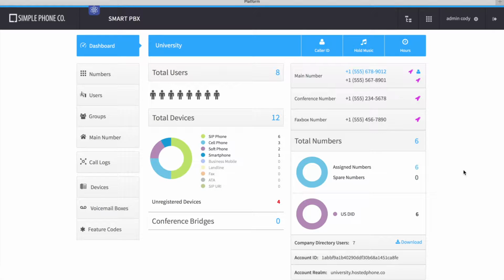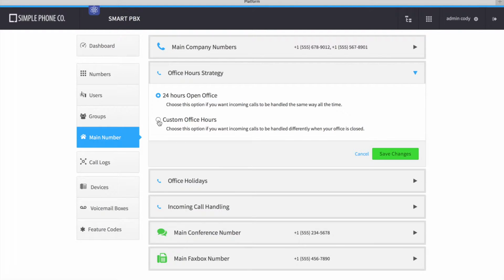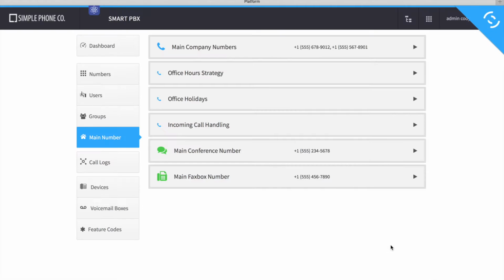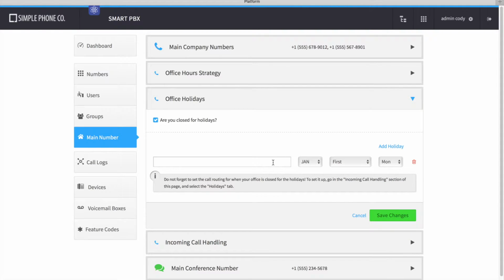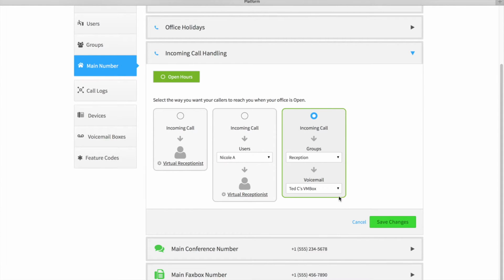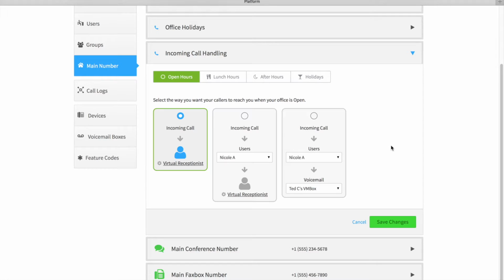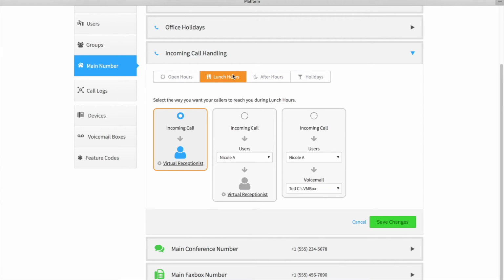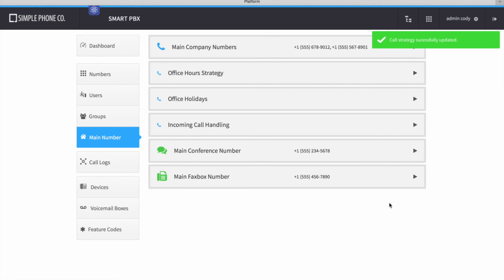Office Hours and Incoming Call Handling with Smart PBX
This quick video will show you how to set your Hosted Platform's Office Hours Ring Strategy and route incoming calls to your Main Numbers.